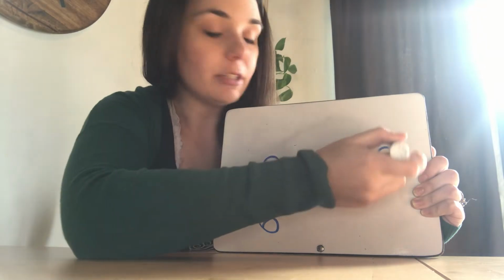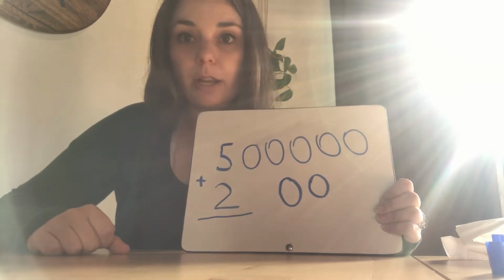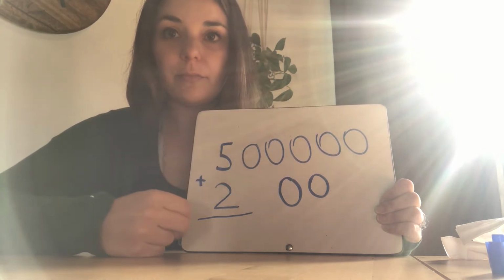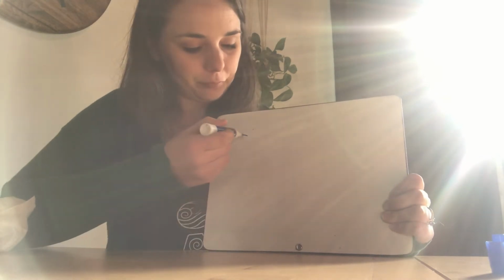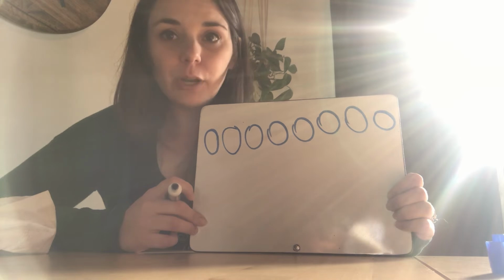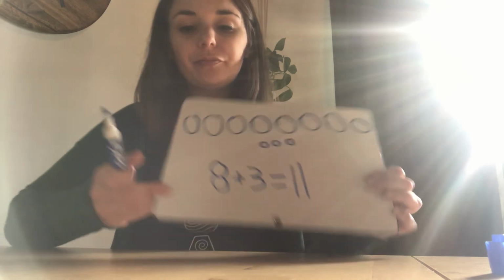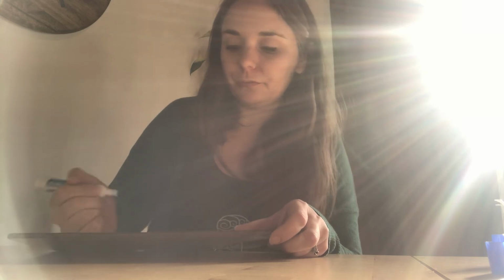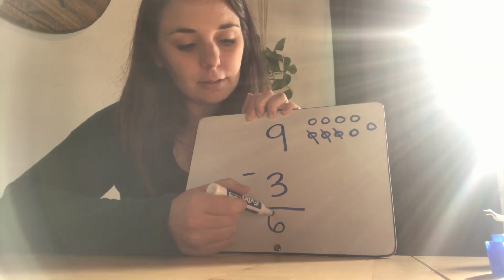Math lesson- Addition and Subtraction